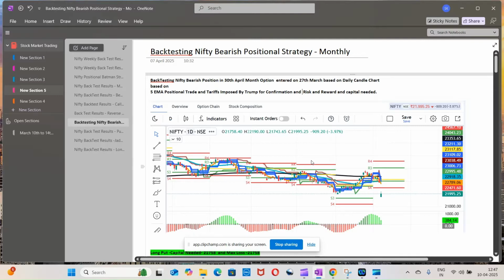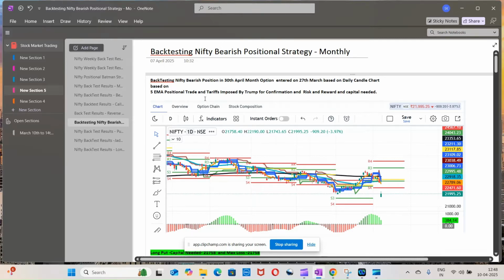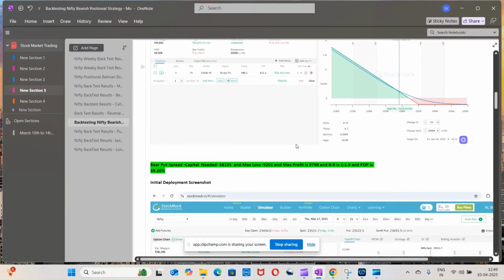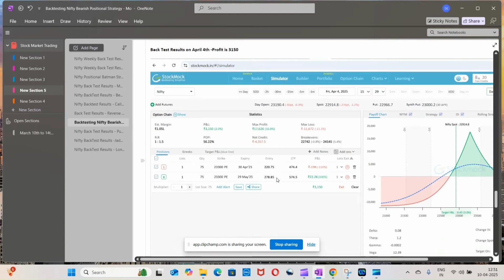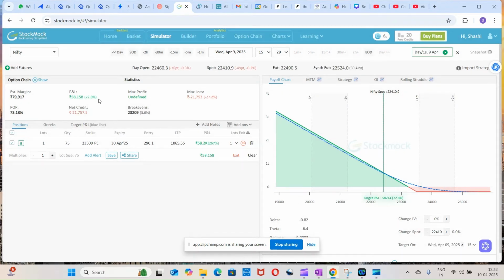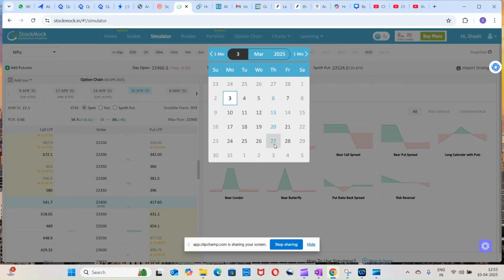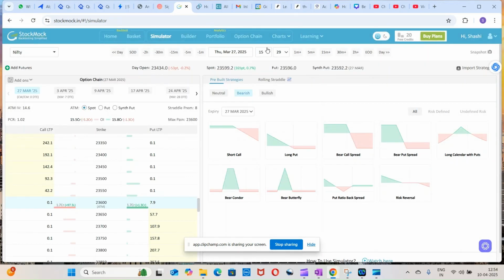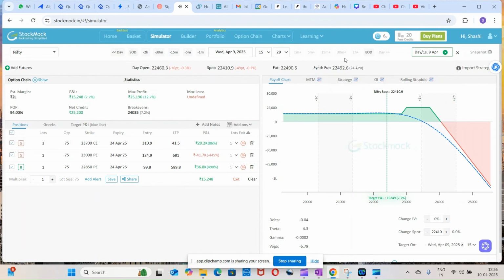Bearish Positional Strategy Nifty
5.Free Registration for Financial Markets and AI Webinar
1. Artificial Intelligence for Investing Free Webinar